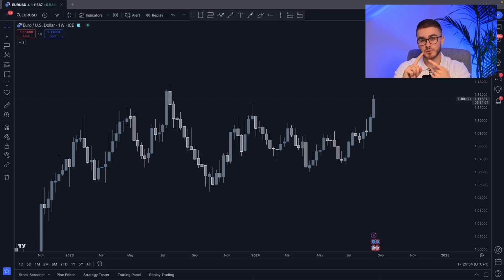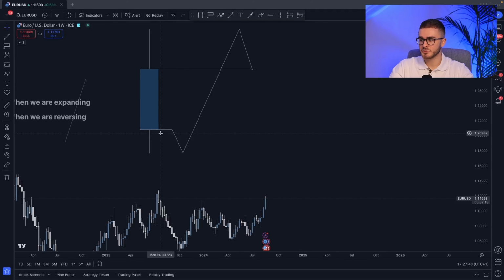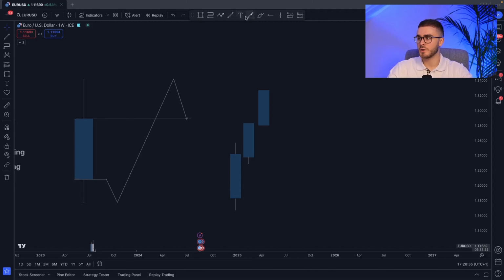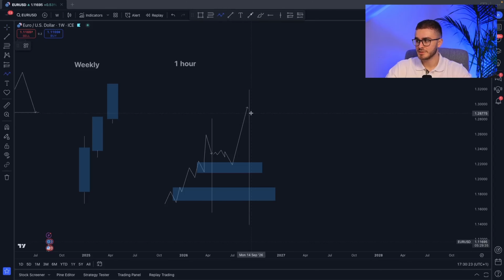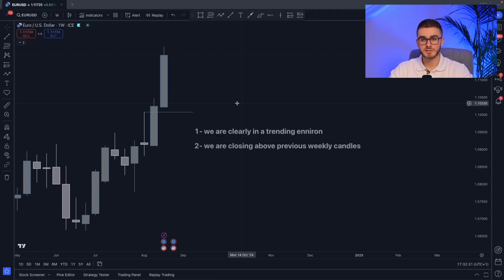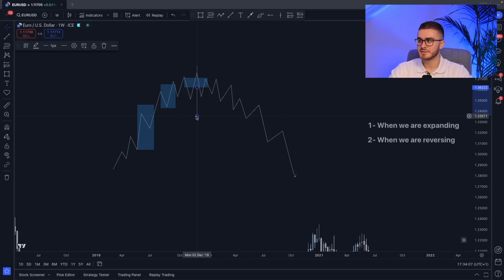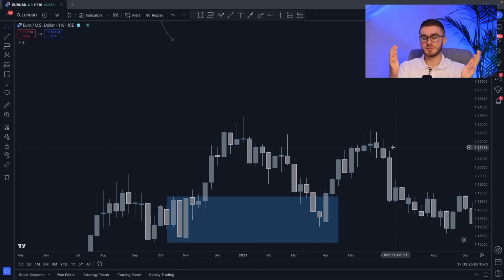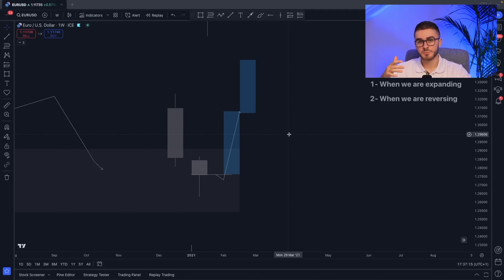ICT Weekly Candle Projection